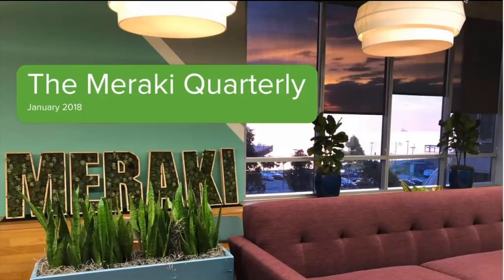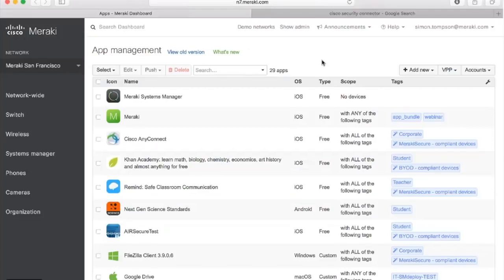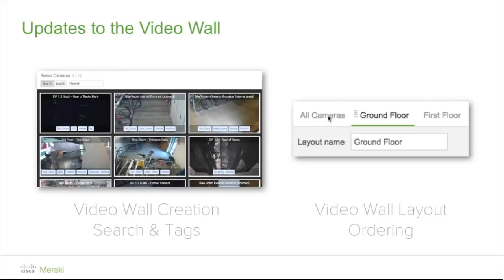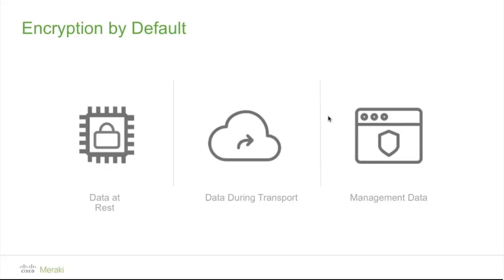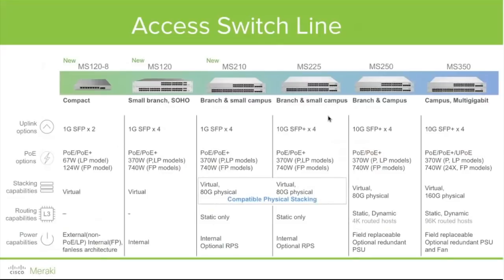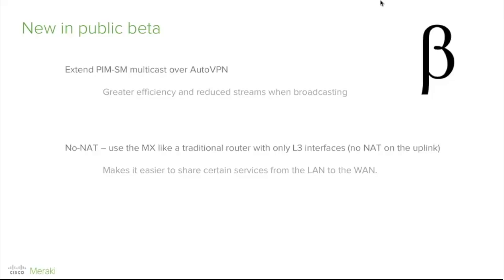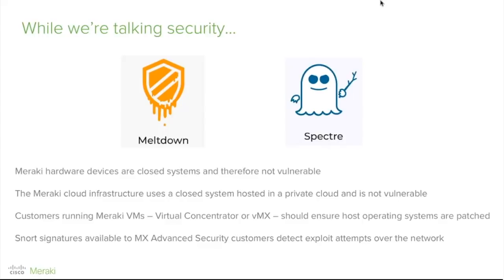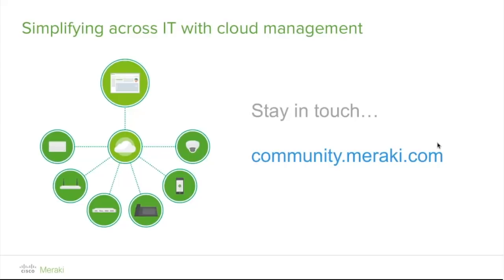Meraki Quarterly Update - January 2018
Join Cisco Meraki product specialists from our various product families as they give an update on what we've been up to in the last quarter.